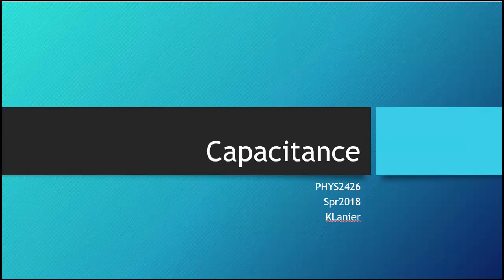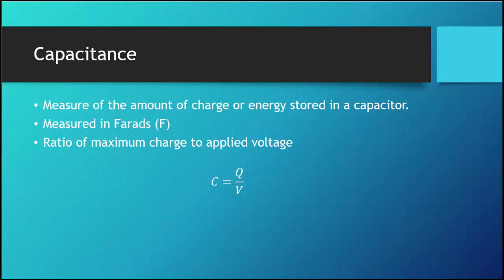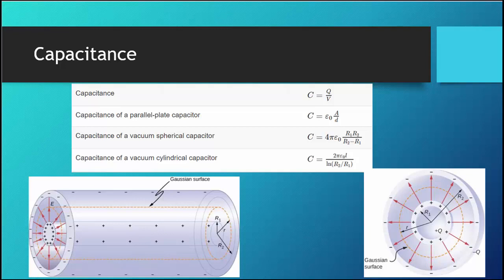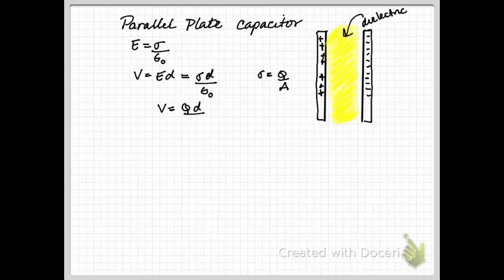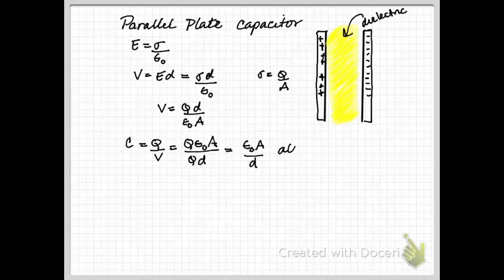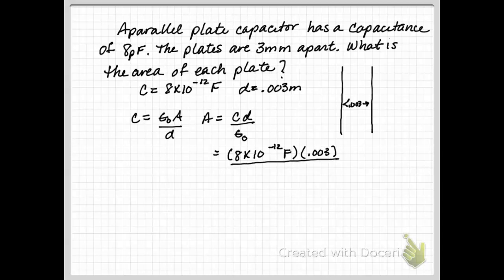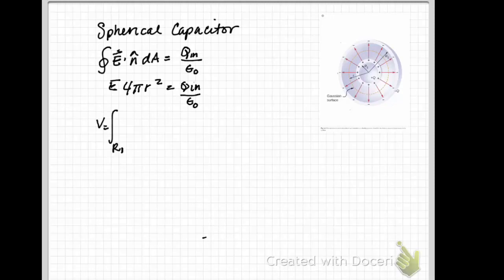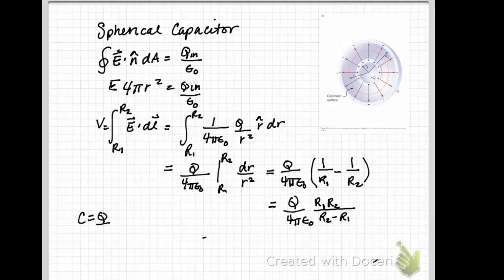Capacitance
PHYS2426 video notes